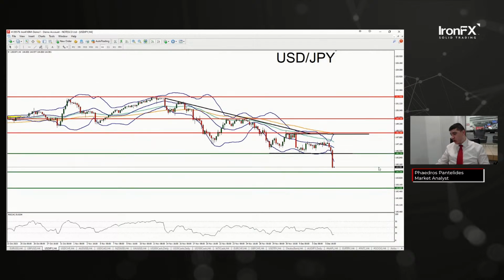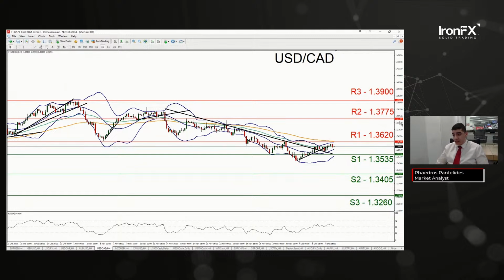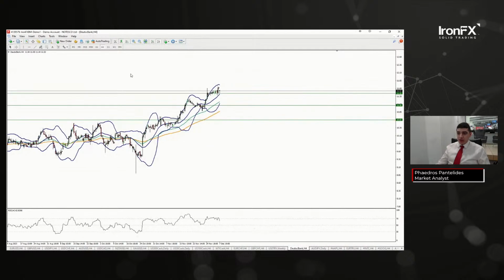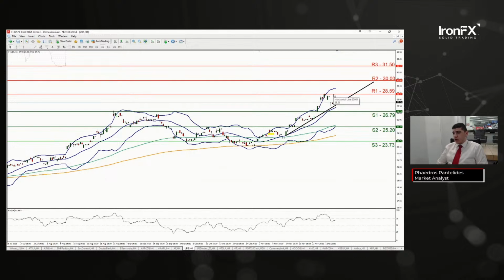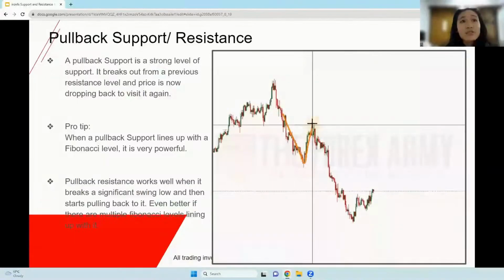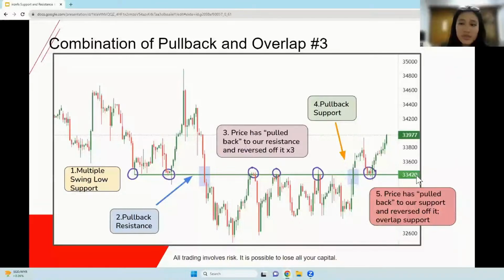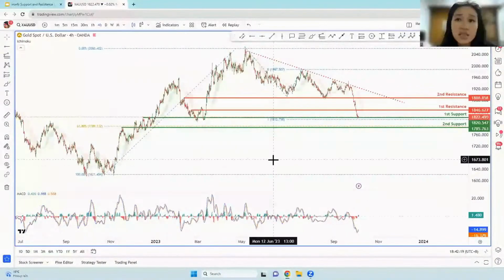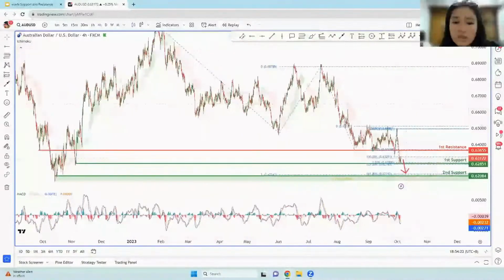IronFX Live TV - Thursday 07 December